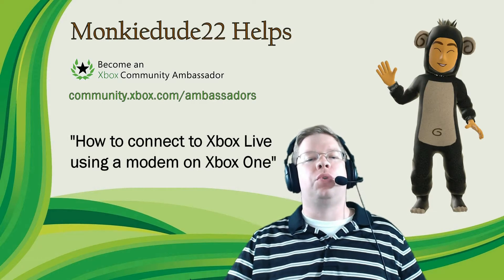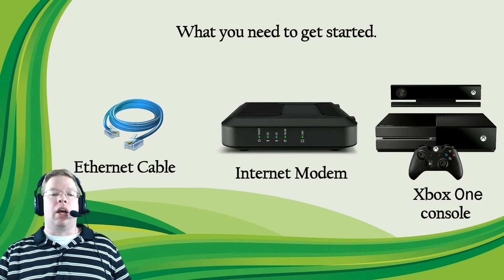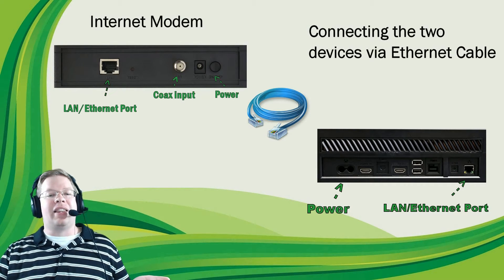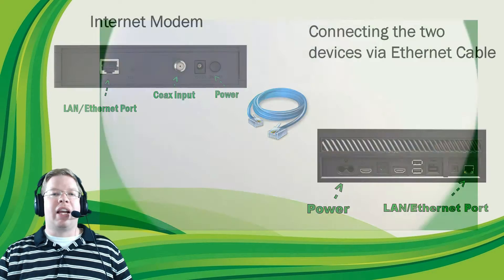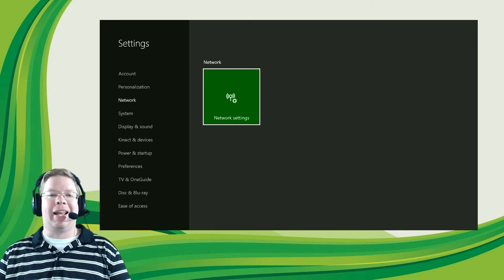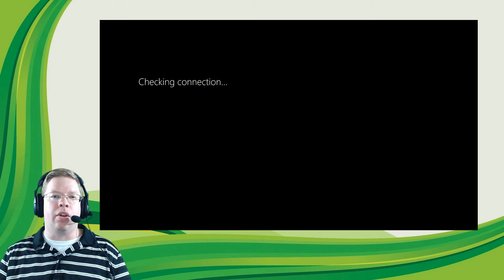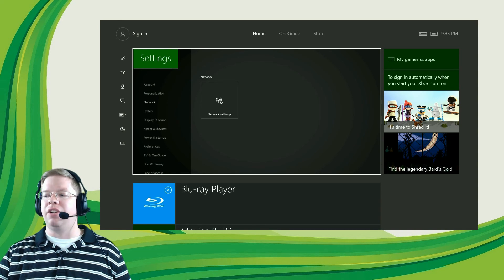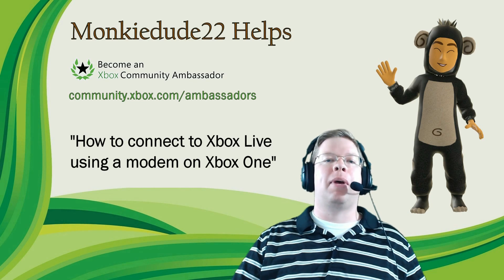How to Connect to Xbox Live when using a Modem on Xbox One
Hey everyone,

In this video I walk you through the process of connecting your Xbox One console to Xbox Live using just an internet modem.

If you have any problems running the "Test Xbox Live connection" steps, please take a look at this guide for some troubleshooting steps to help with getting those taken care of.

If you need further assistance please feel free to create a new post on the Xbox Forums

You can also reach out to @XboxSupport on Twitter for more help.

And if you'd like to learn more about the Xbox Ambassadors program be sure to check out the homepage